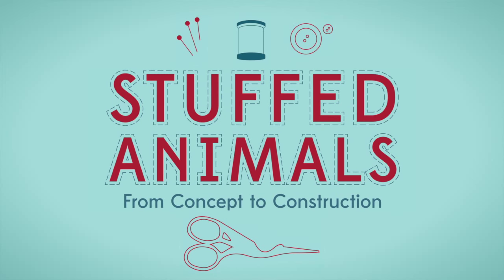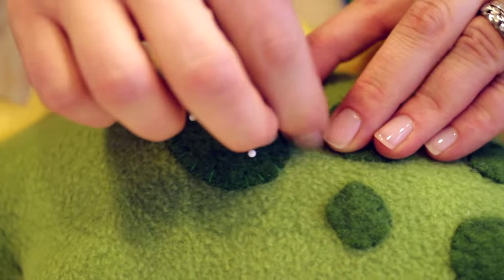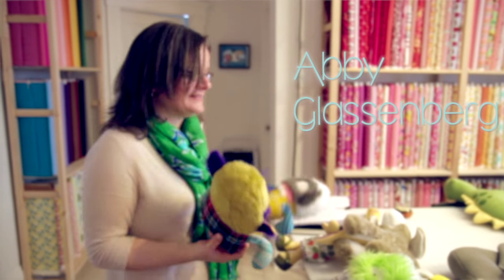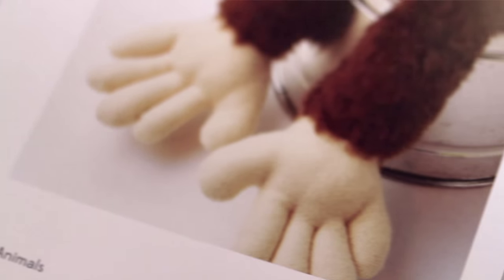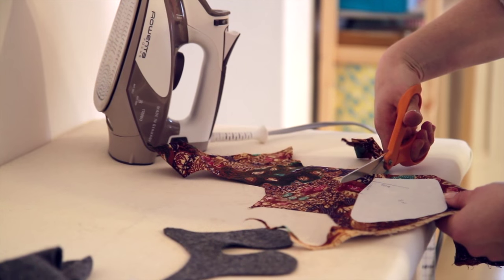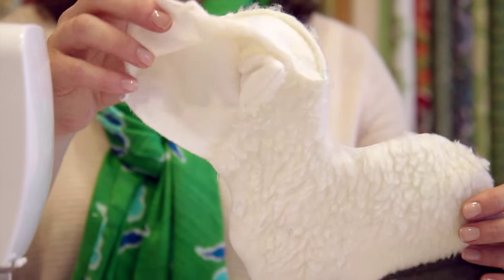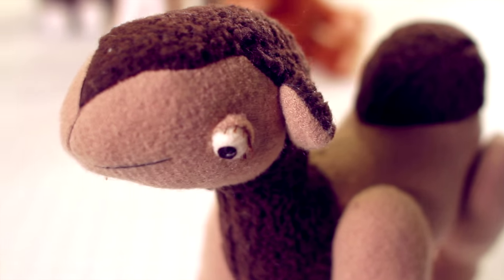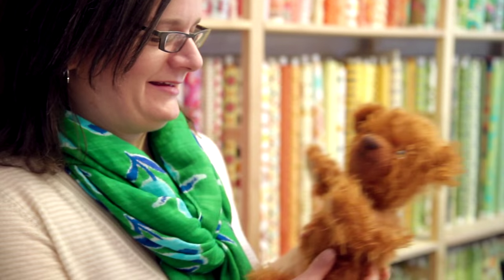Stuffed Animals: From Concept to Construction Book Trailer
Are you ready for a soft toy book that goes beyond the basics? Here, for the first time in decades, is a comprehensive reference that teaches you how to sew heirloom-quality stuffed animals, from four-legged friends that actually stand to a classic, poseable Teddy bear. Each of the 16 projects contain lessons that teach such skills as needle sculpting, designing “cupped” ears, and making muzzles, snouts, and beaks. Make one of Abby's animals and learn something new, or take a new technique and apply it to your own design!